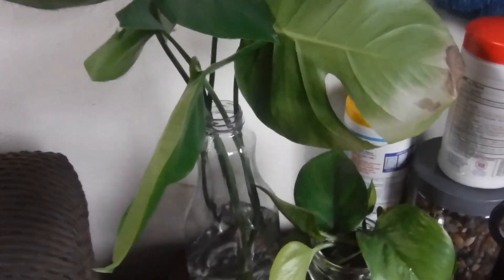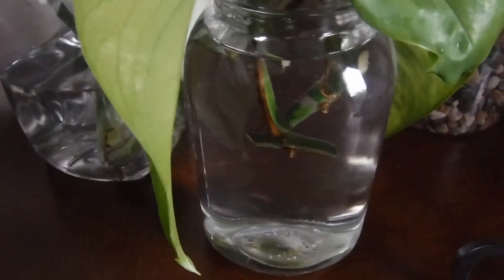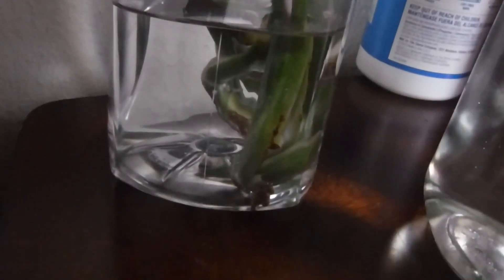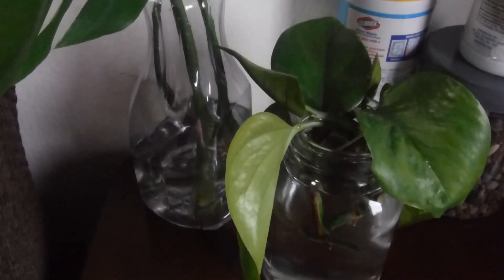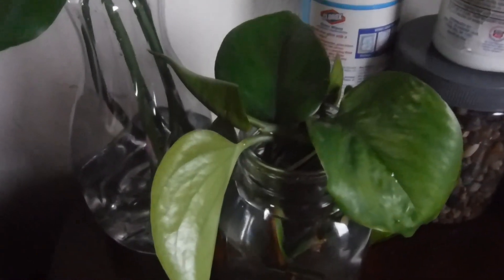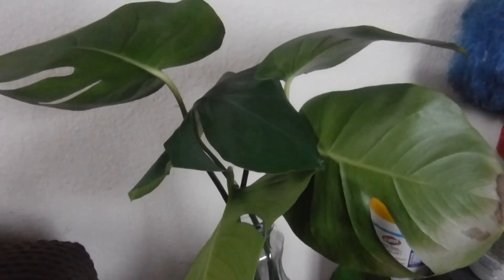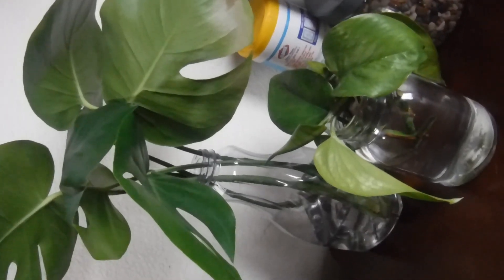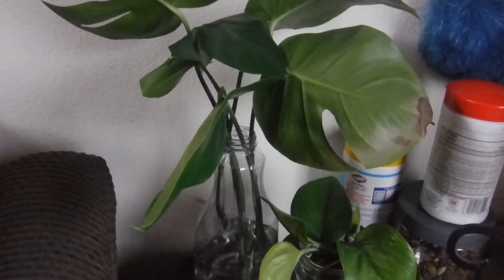Propagating Monstera deliciosa and Pothos plants🍃COVID-19👎🏿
Propagating some of my PLANTS 🍃🍃🍃
Stop killing people of color🤨
Give us our STIMULUS checks🤑🤑🤑🤑🤑